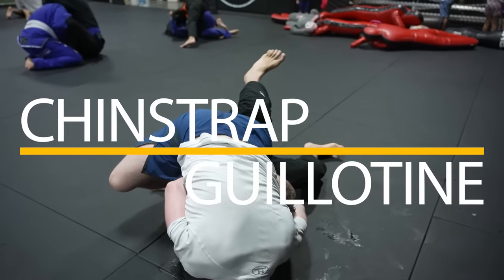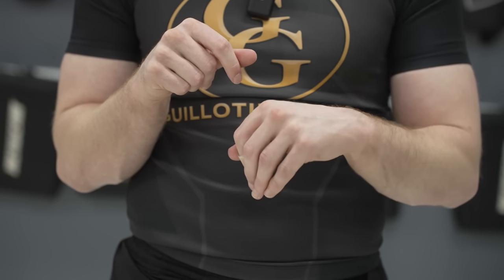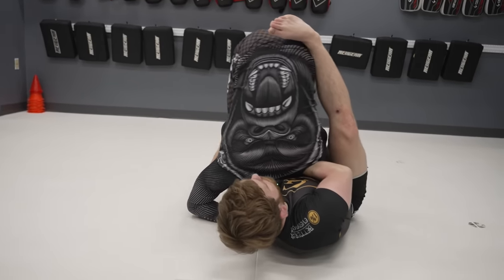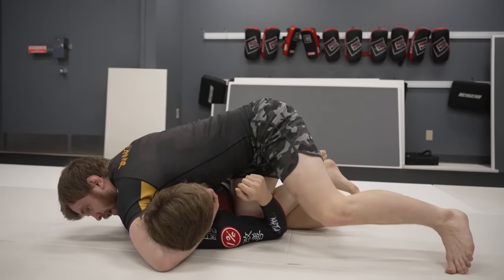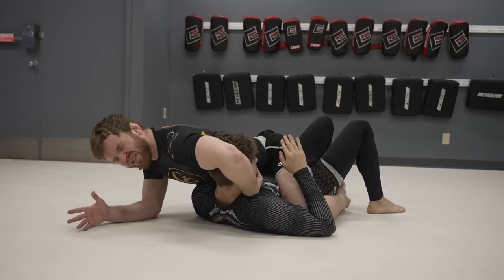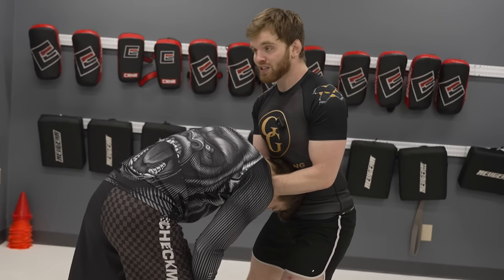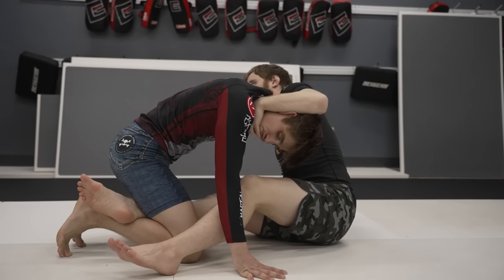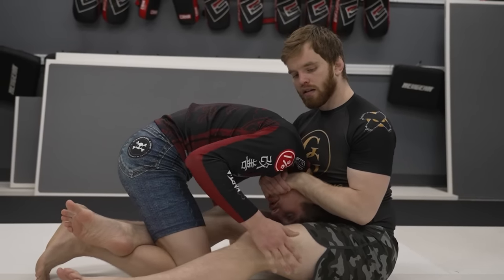This Guillotine Will Evolve Your Jiu Jitsu